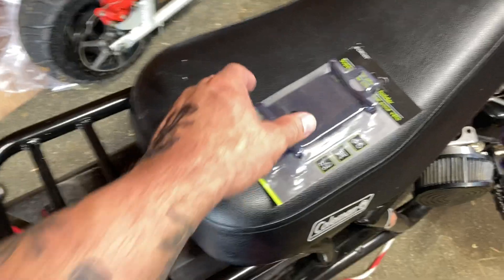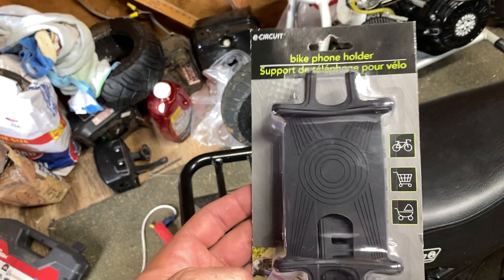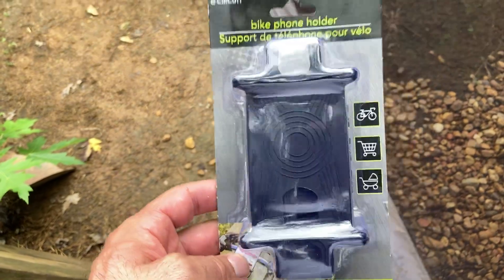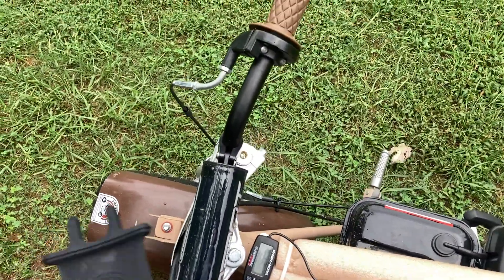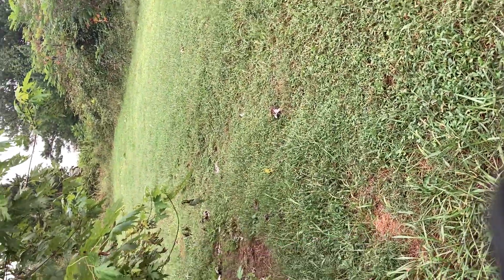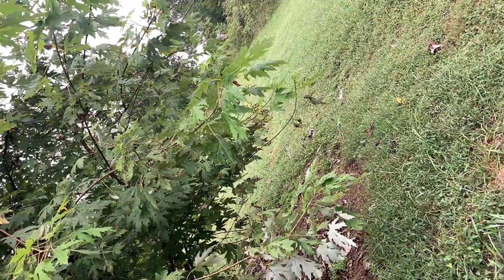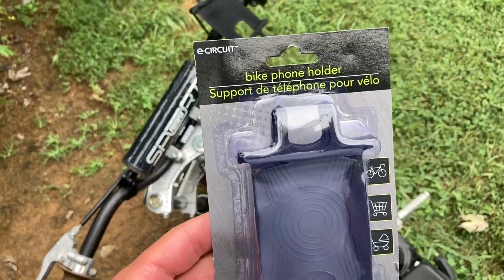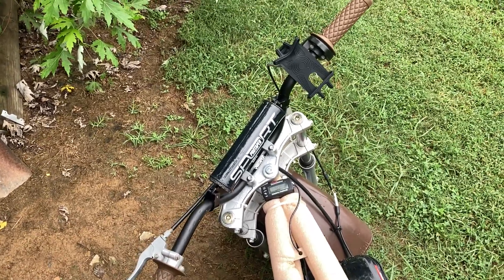Cheapest mini bike phone holder